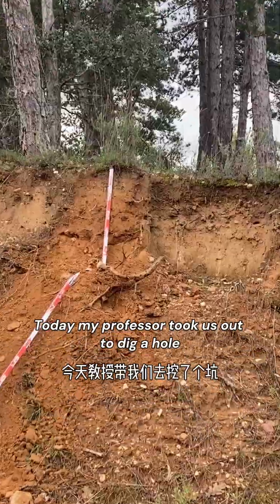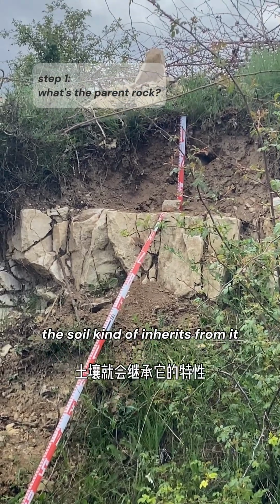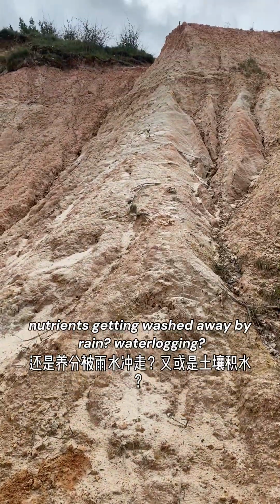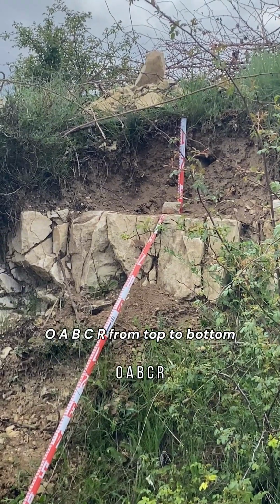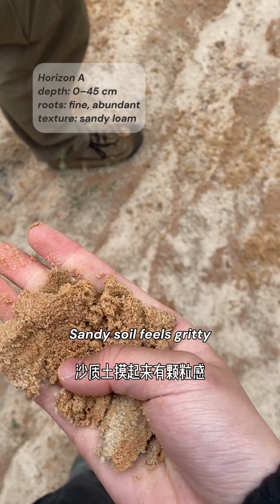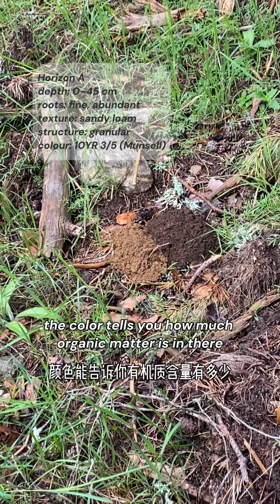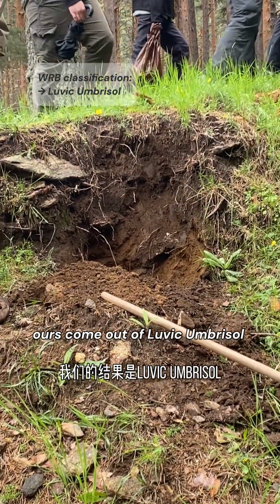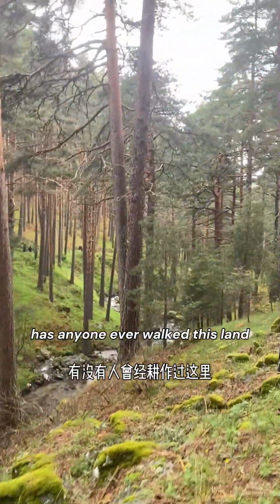My professor taught us to dig a hole. It got interesting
In this video I follow my professor through a full soil profile description —
from reading the landscape to a WRB classification.

We cover:
- Parent rock, climate, relief, vegetation & human activity
- How to identify soil horizons (O, A, B, C, R)
- Texture, structure, colour (Munsell), and roots
- Diagnostic horizons and properties
- Final WRB classification: Luvic Umbrisol

Filmed during a field trip for Ingeniería Forestal
Find me here:
小红书 → @Yuyuuu